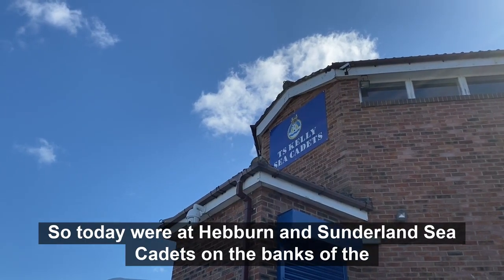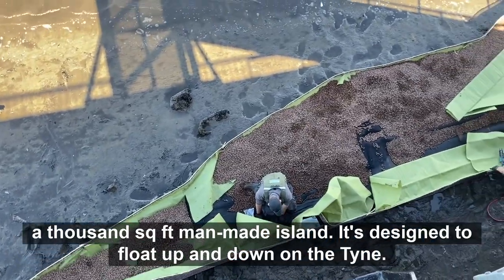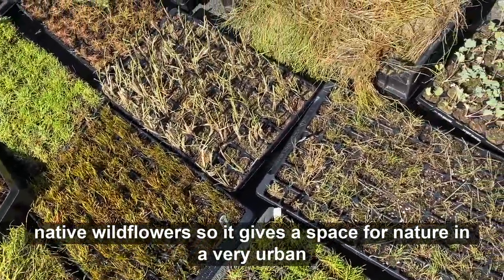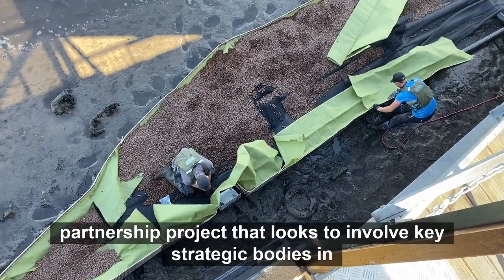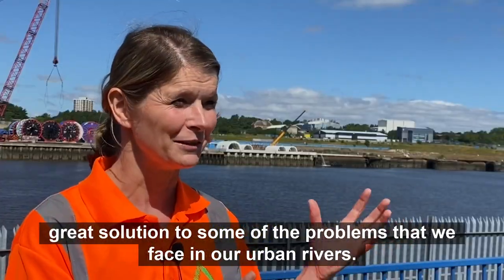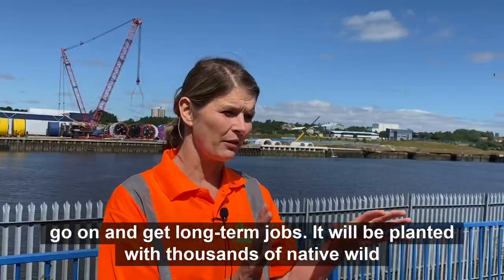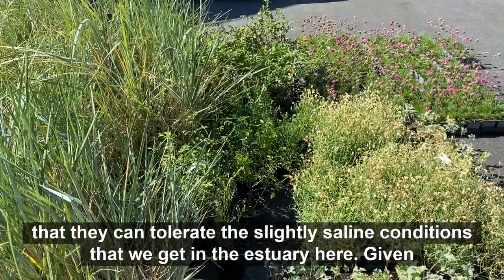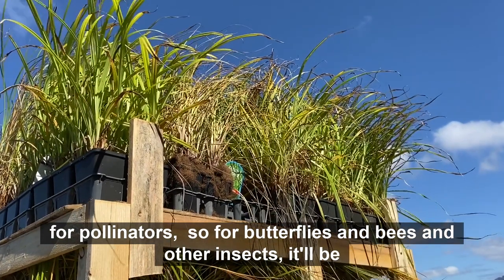Newcastle Quayside floating ecosystem - the build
We are proud to be among the partners responsible for bringing the "Great Geordie Reef" to Newcastle Quayside.
This innovative floating island was backed by our Branch Out fund and bluespaces initiative.